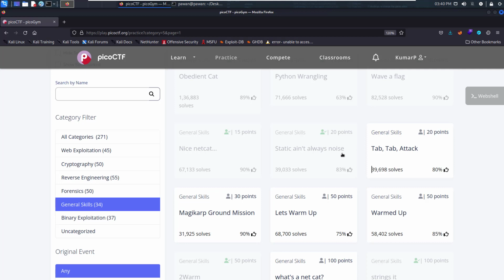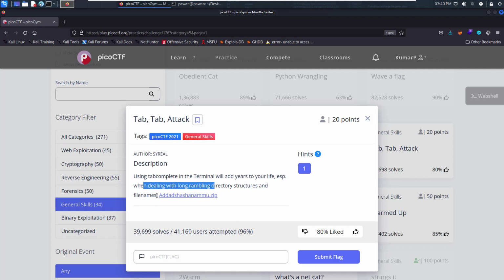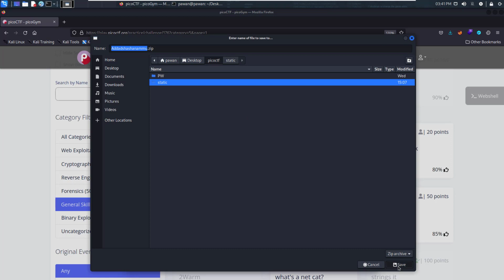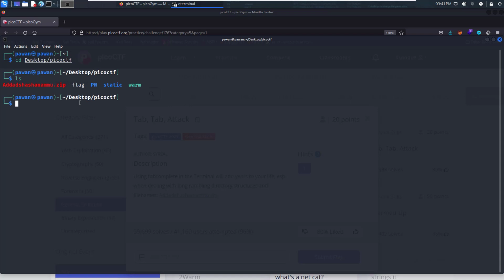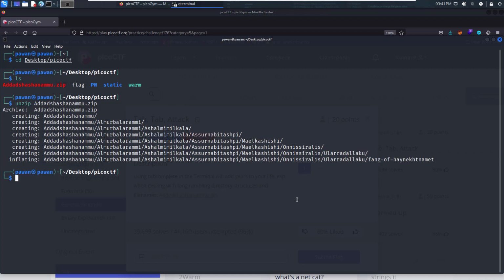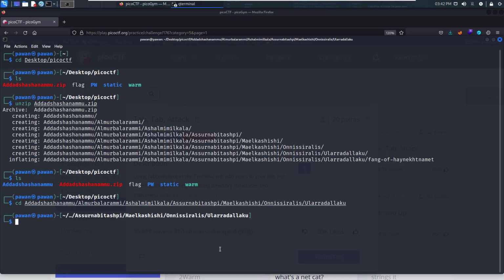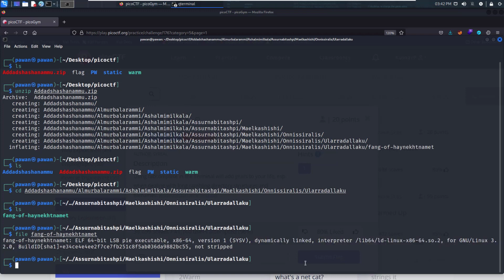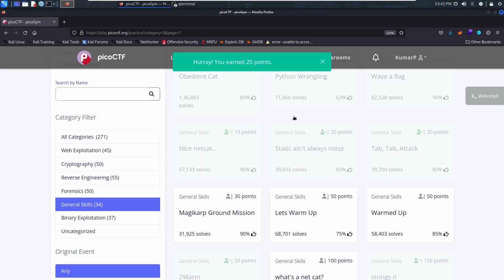Tab, Tab, Attack |PicoCTF challange |walkthrough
This video is a walkthrough of the PICO CTF challange tab tab attack from general skills.